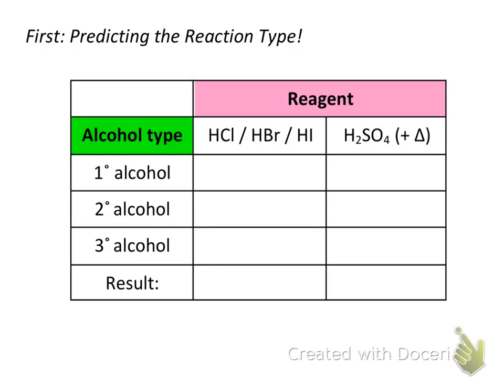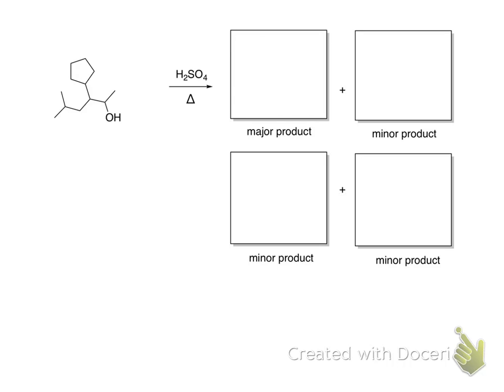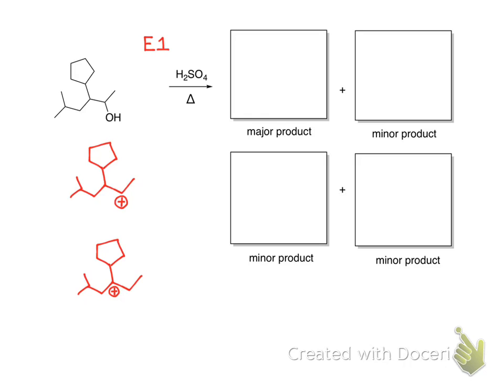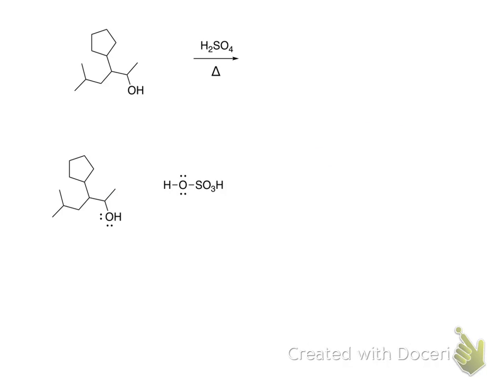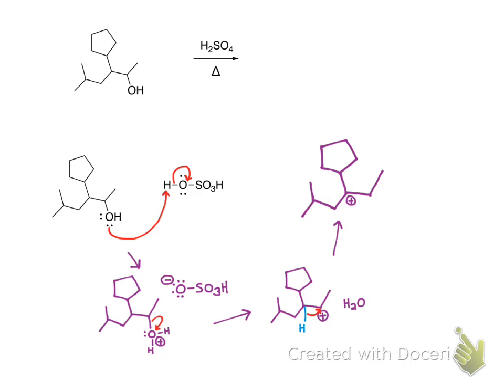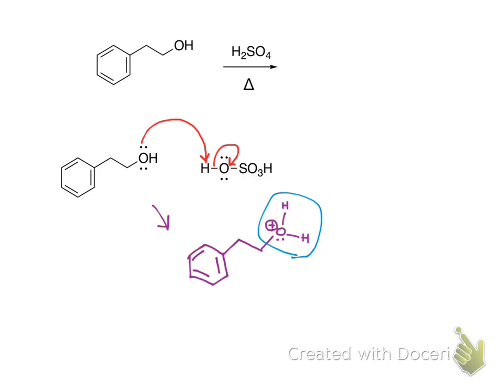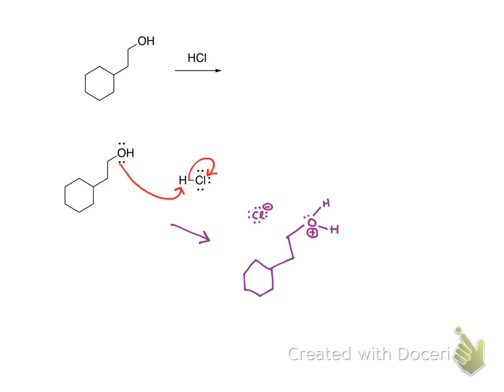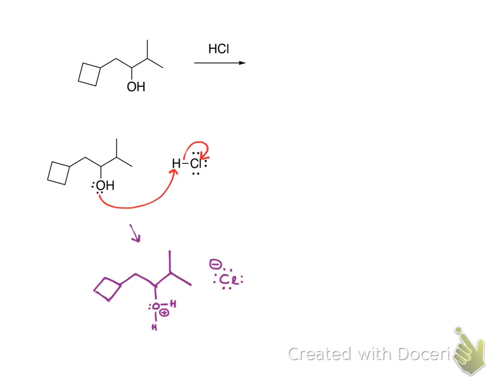Alcohol Reactions! SN1, SN2, E1, and E2!